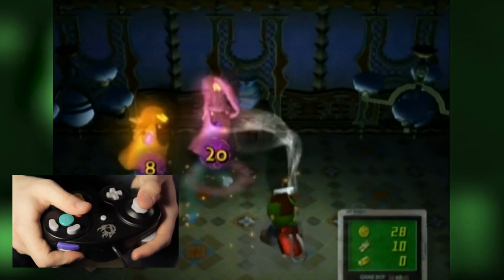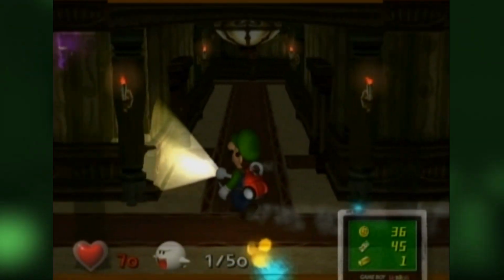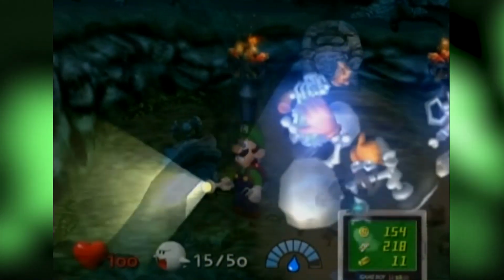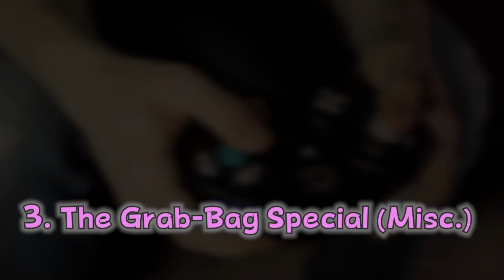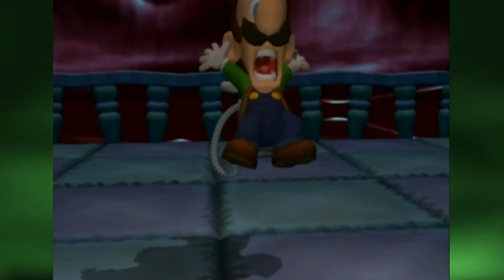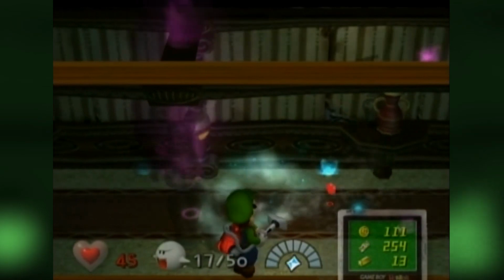Luigi's Mansion - Goggles Off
Is the original Luigi's Mansion all it's cracked up to be? Josh replays one of his favorite games, and attempts to review it at face value: Goggles off. (Get it? It's the title of the series).

Originally posted to Origem Media on 06/15/2018, reposted here for archival. Also hey, it's good to keep portfolio stuff in one place.